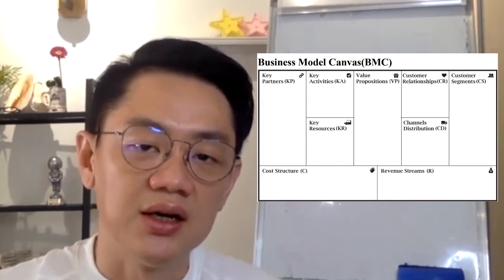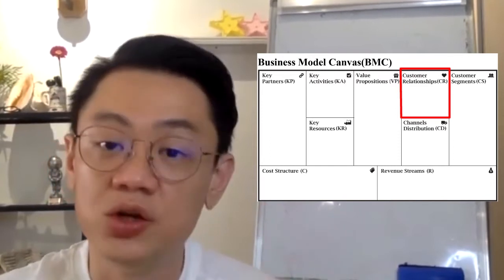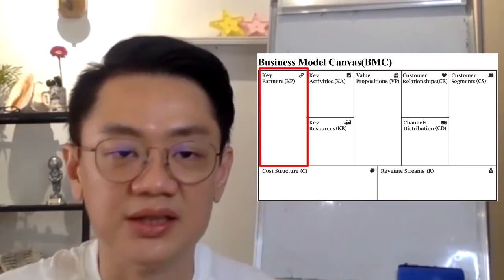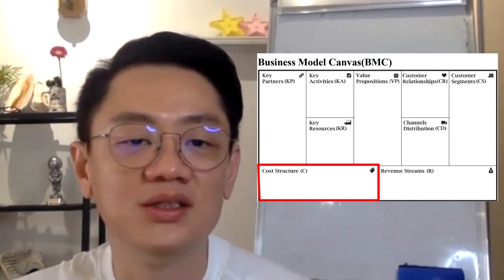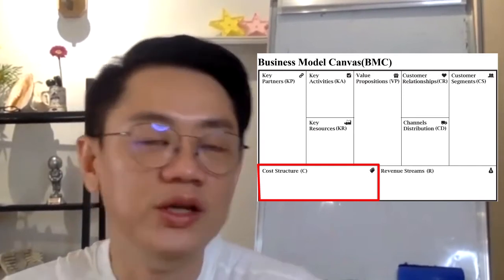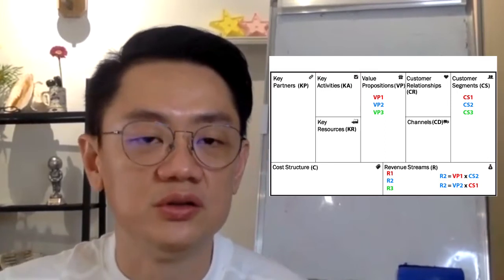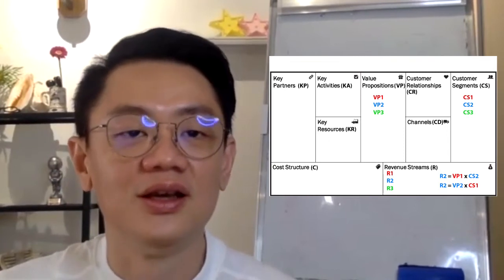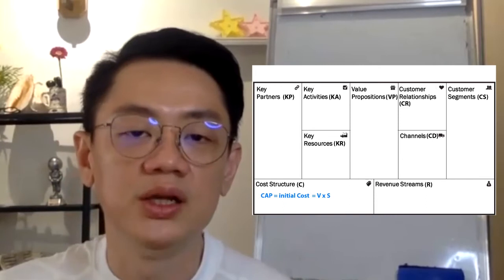Multiply Your Money with Business Model Canvas (BMC)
The Covid-19 pandemic has brought the whole world to its knees. More than half the world’s population is under some kind of shelter in place order. Airlines are grounded. Unemployment is at a record level, and a severe recession is likely upon us.

As a small entrepreneurial business, you probably have already made difficult decisions in terms of personnel, expenses, inventory, etc. What to do now? As your business activity has slowed down, now is the time to rethink your business model. You need to evolve, adapt, survive, and eventually thrive.

In this 7th episode of CFO Venture, Stan going to share a tool that will tell you how your business should shape in the future. See your business strategy and take immediate action in funding or growing more profit. You could find out where you should focus and how to multiply your sales and raise money.